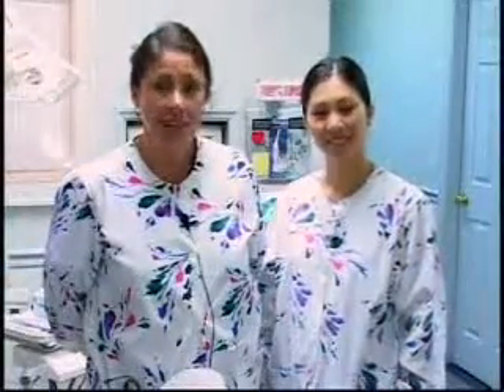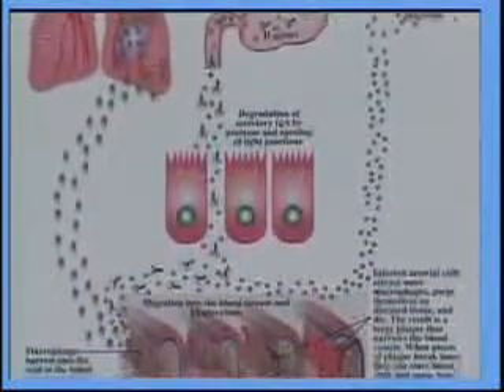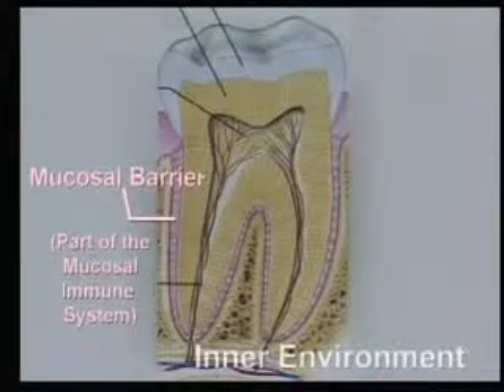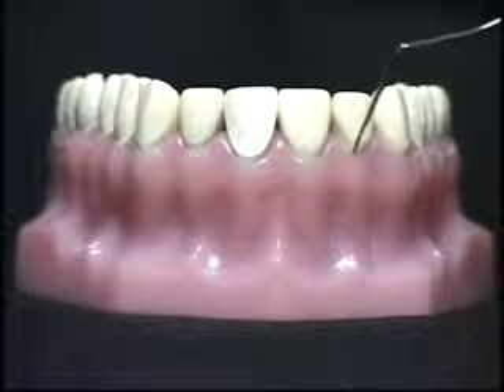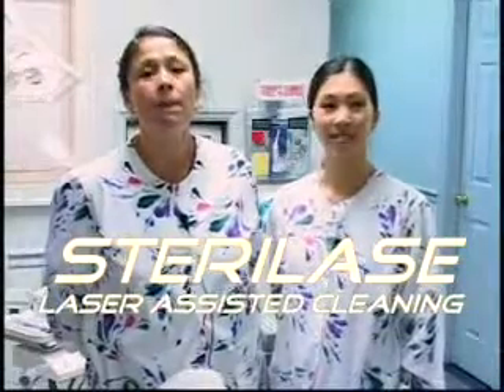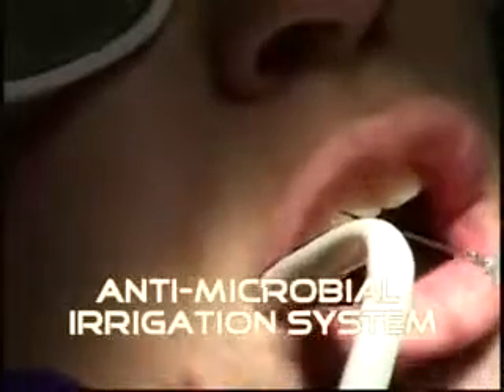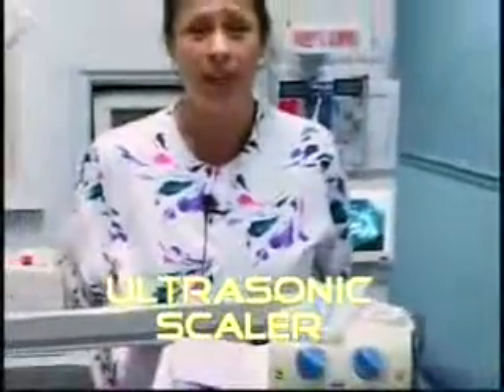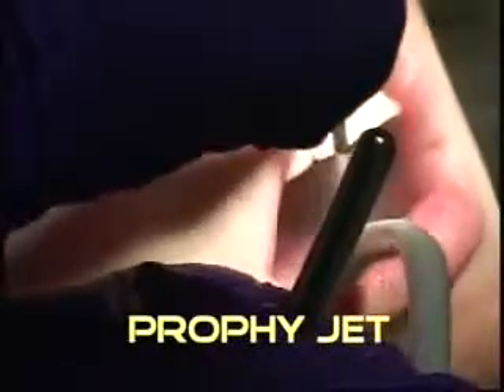Laser e Igiene dentale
I batteri gengivali possono creare malattie in altri organi del corpo umano.